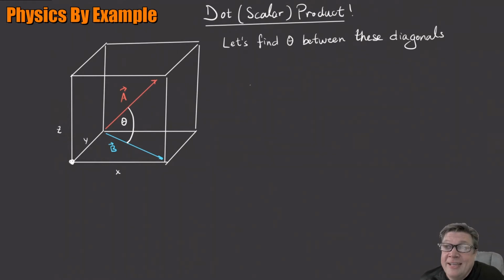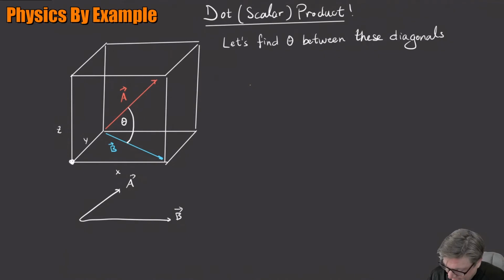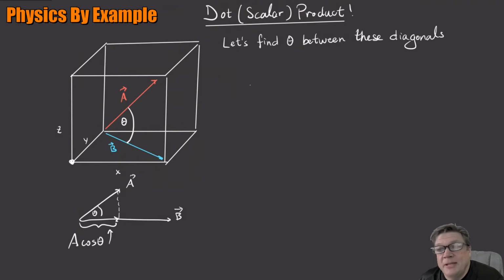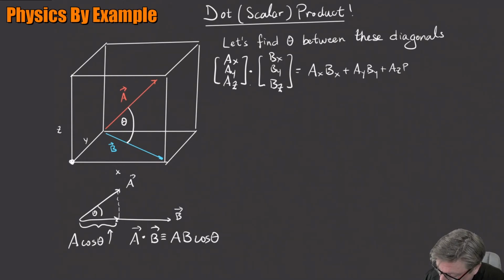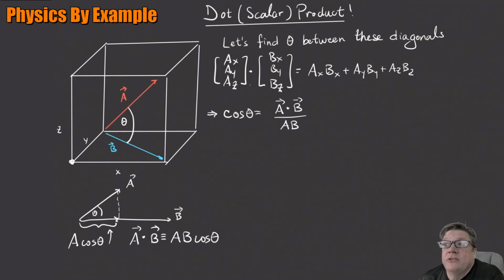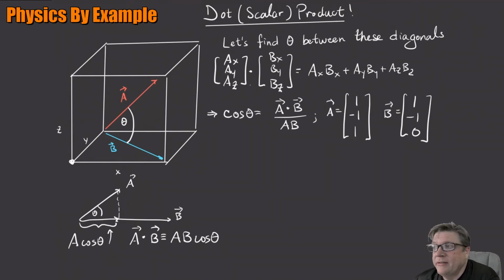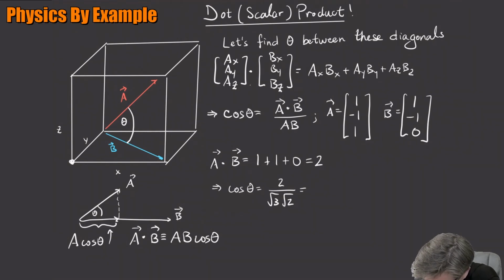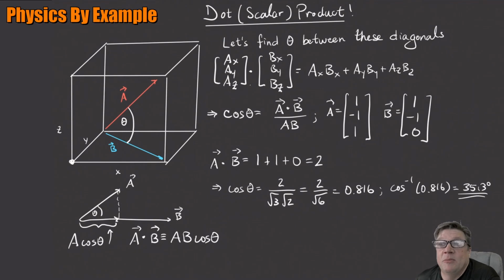Unit 1 Problem 4 -- The Dot Product (Scalar Product) and the Angle Between Vectors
An example of calculating the dot (scalar) product of two vectors (here, two diagonals of a unit cube) and then the angle between them.

Planned Units in this series will cover a typical Engineering Physics curriculum:

01 -- Units and Vectors
02 -- Kinematics
03 -- Projectiles
04 -- Linear Forces
05 -- Accelerated Motion
06 -- Work and Kinetic Energy
07 -- Potential Energy
08 -- Conservation of Momentum
09 -- Elastic Collisions
10 -- Moment of Inertia
11-- Rotational Dynamics
12 -- Angular Momentum
13 -- Torque and Equilibrium
14 -- Gravity
15 -- Springs and Oscillations
16 -- Waves
17 -- Ideal Gas Law
18 -- Thermal Energy
19 -- First Law of Thermodynamics
20 -- Second Law of Thermodynamics

21 -- Electric Fields
22 -- Electric Forces
23 -- Continuous Charge Distributions
24 -- Gauss' Law
25 -- Potential
26 -- Capacitance
27 -- Current and Resistance
28 -- DC Circuits
29 -- Magnetic Fields
30 -- Current Loops
31 -- Magnetic Forces
32 -- Ampere's Law
33 -- Faraday's Law
34 -- Inductance
35 -- AC Circuits
36 -- Electromagnetic Waves
37 -- Intensity and Radiation Pressure
38 -- Interference
39 -- Diffraction
40 -- Reflection/Refraction